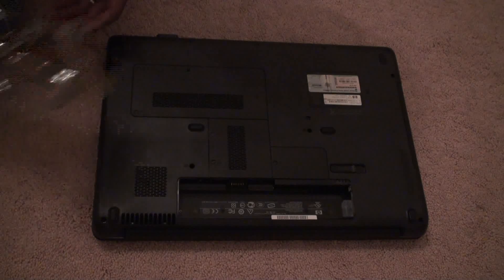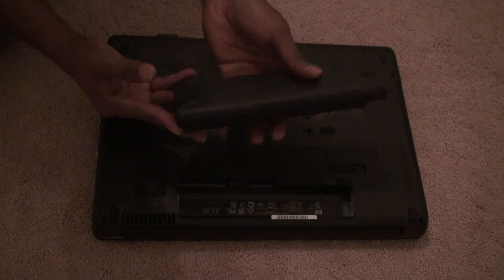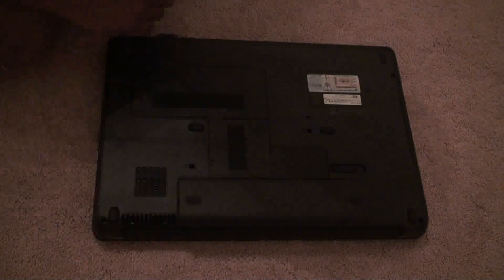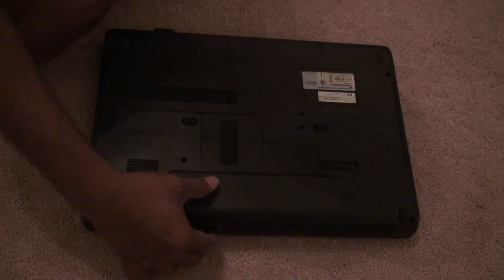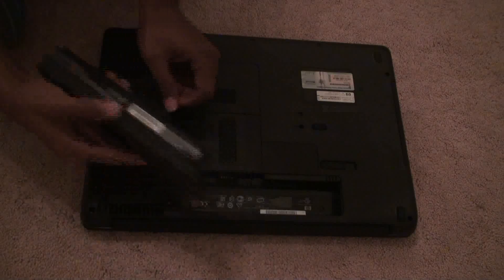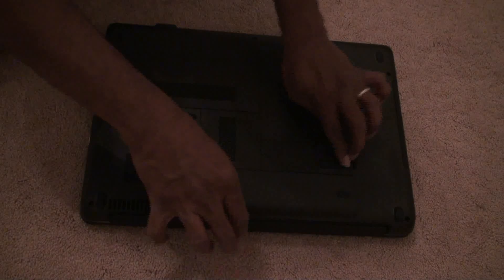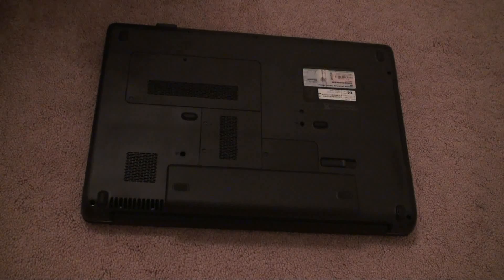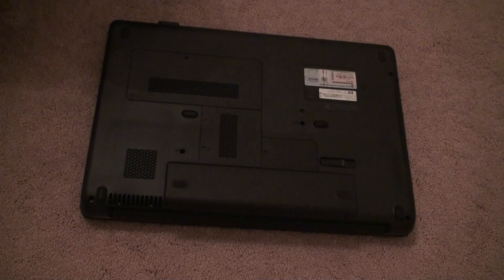hp-pavilion-12cell-battery-install.mpg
Hp Pavilion 12 cell battery how to install - resolving issues with snap in

Hp Pavilion 12 cell battery how to install on your laptop